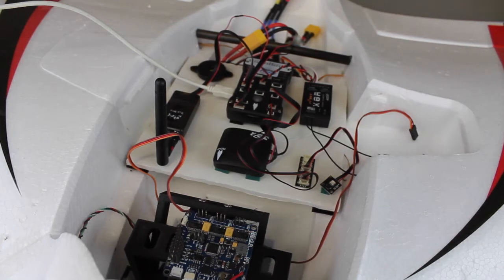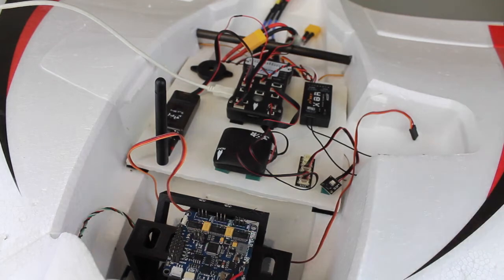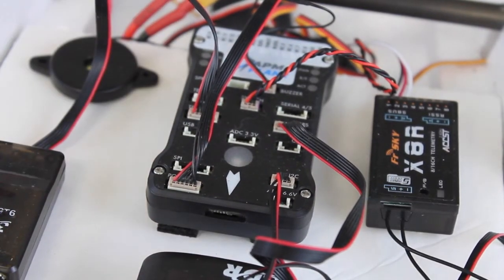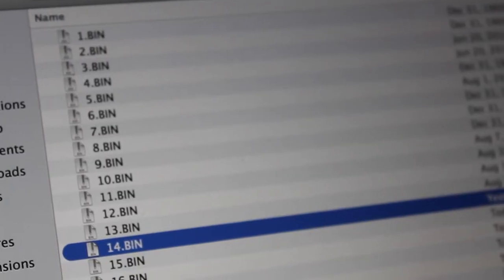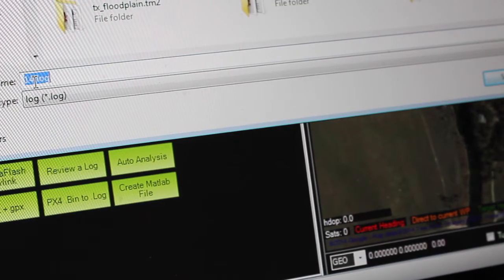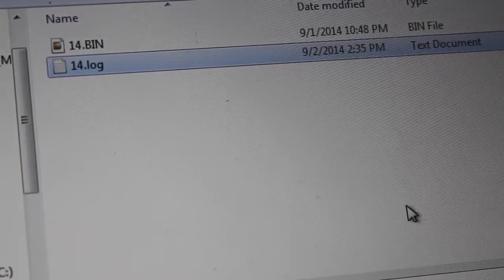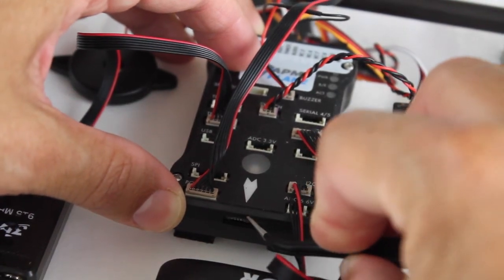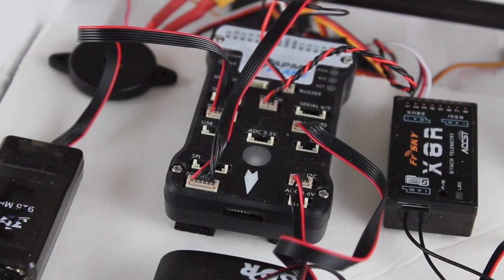A Quicker Way of Downloading Large Dataflash Logs with Pixhawk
I got tired of waiting on the dataflash log files to download from Pixhawk. The file I wanted was 30 MB and I was over 30 minutes into the download using the USB cable before I gave up. I should have waited it out but decided to take a different approach.

This video shows how to pull your dataflash logs from the Pixhawk micro SD and convert from bin to log. You can then export KML/GPS from the log file.